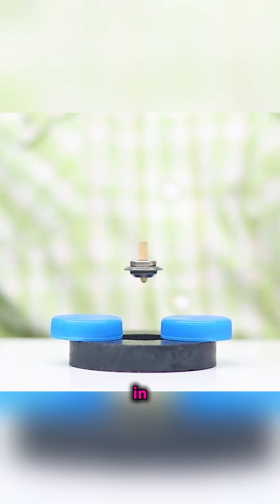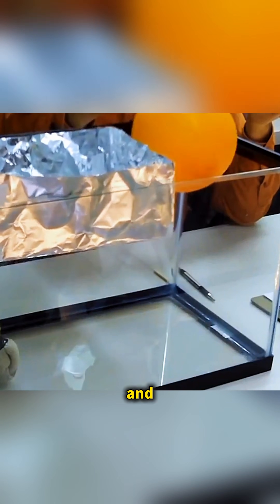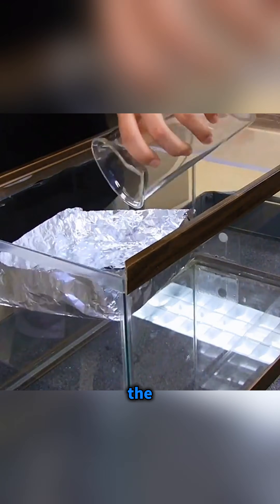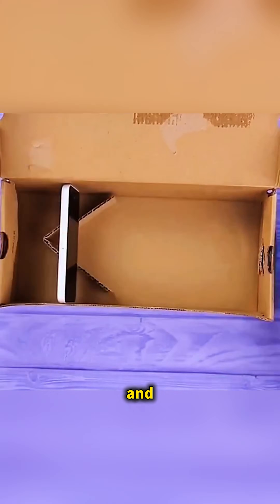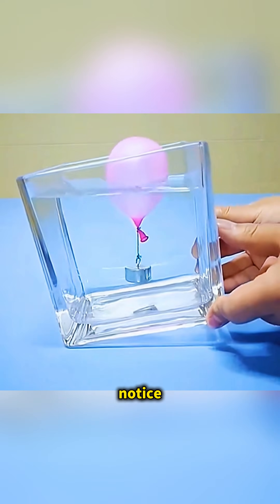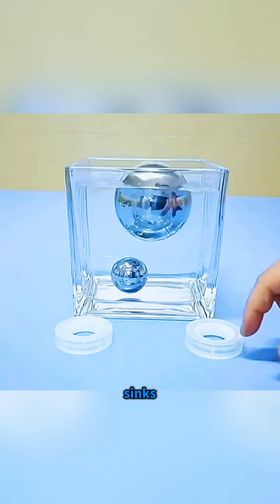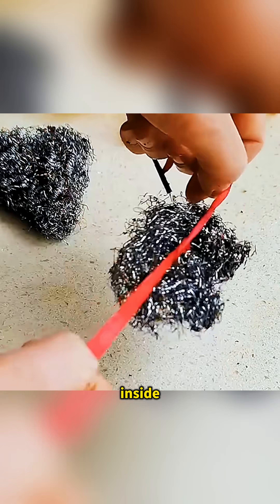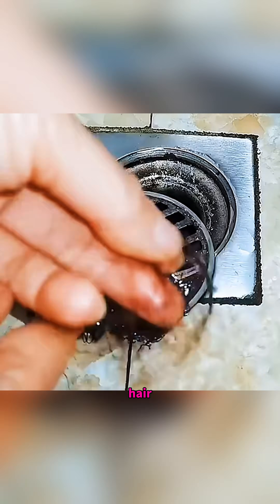Invisible Science That Will Shock Your Mind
This video uncovers the hidden power of invisible scientific forces through a series of mind-blowing real-life experiments. From ultra-dense gas that can float a tiny foil boat like liquid, to simple optics that transform a phone into a giant movie projector, every moment reveals a new layer of unseen reality. Buoyancy, gravity, magnetism, and density all clash in ways that look impossible but are completely real. Even a simple bathroom drain becomes a battlefield of physics with a smart steel-wool filter trapping hair over time. These demonstrations prove that science doesn’t need special effects to amaze—it is already working silently and powerfully all around us.